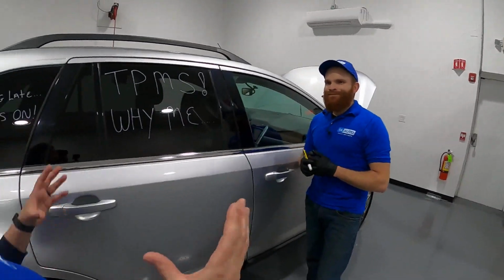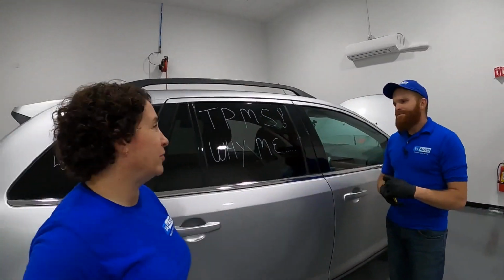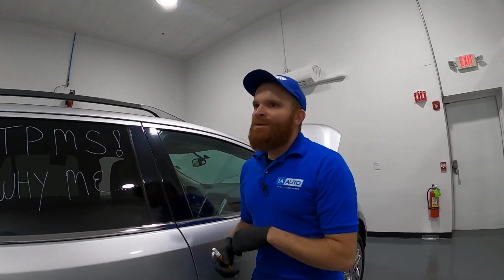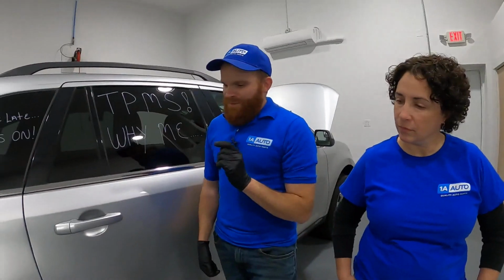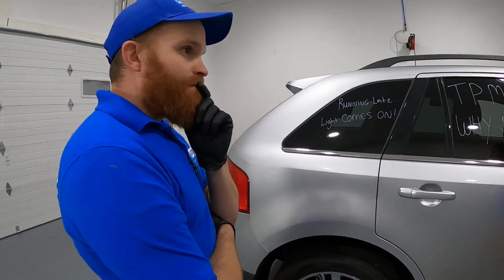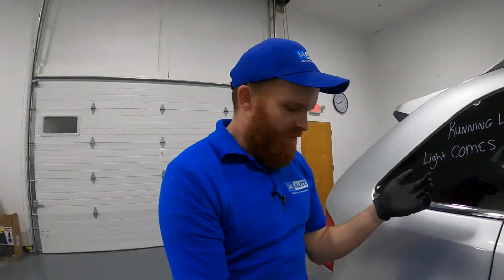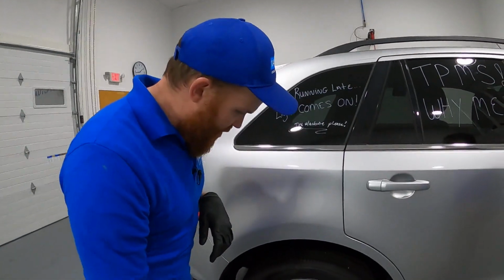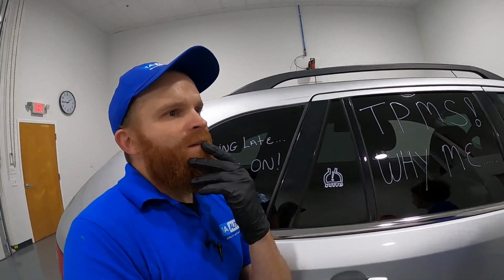Why Does My Car's Low Tire Pressure Light Come On When it Gets Cold Out?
1A Auto LIVE! Sue is going to explain why the low tire pressure light in your vehicle turns on, even if the tires look fine! Join us in the chat during the broadcast, or leave a question now in the comments, and we may answer it. Live!

🔧 List of tools used:
• Wireless Scan Tool